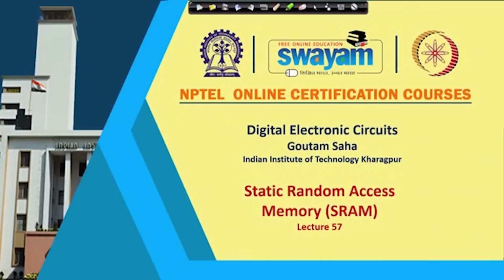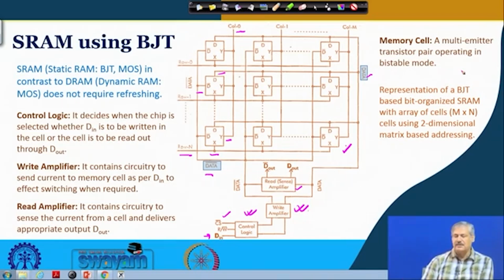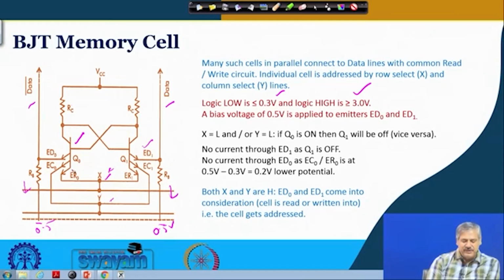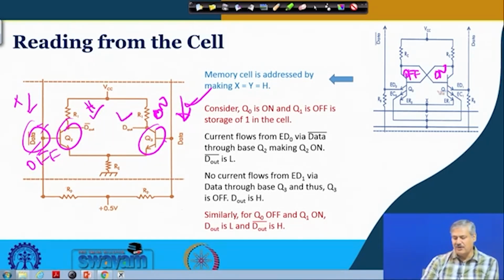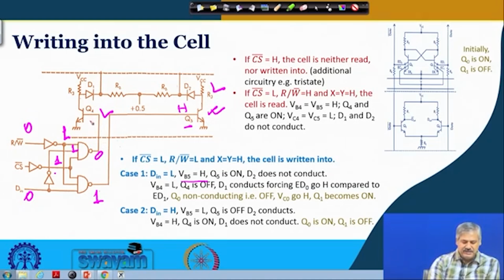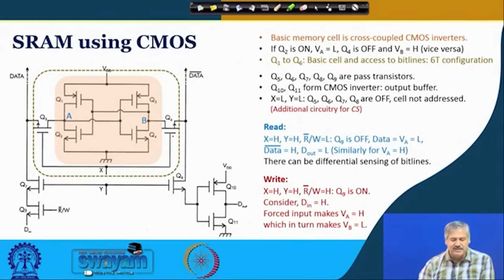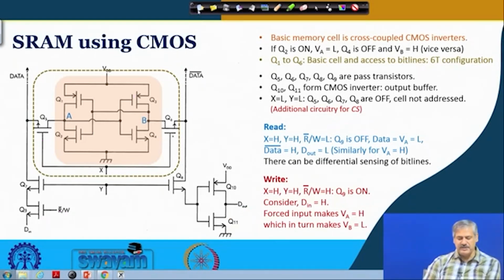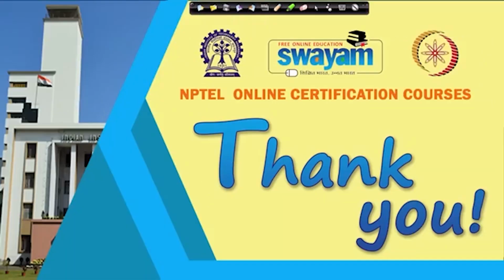Static Random Access Memory (SRAM)